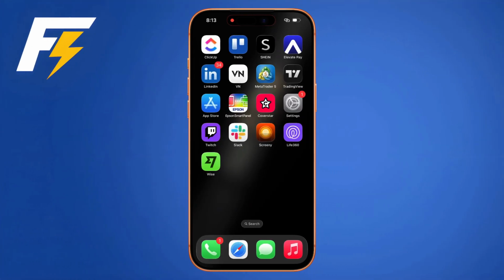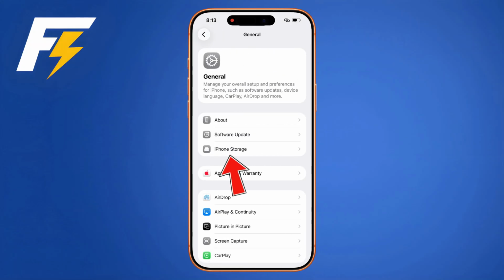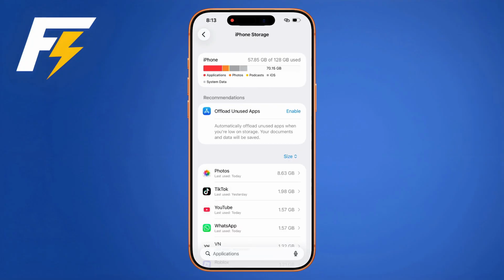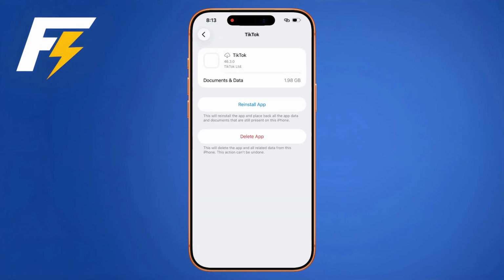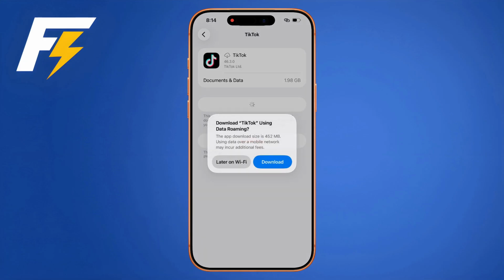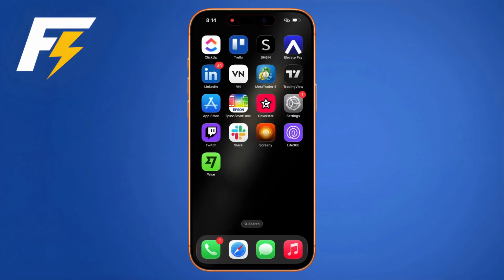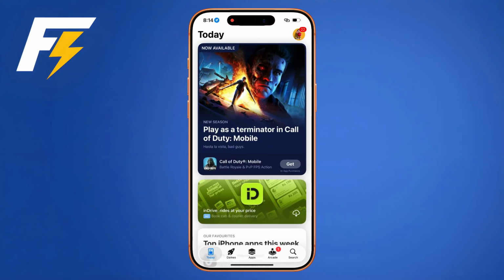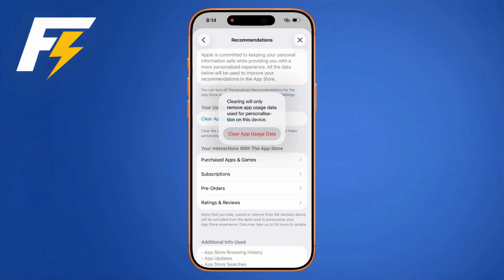How to Clear App Cache on iPhone (2026)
Want to clear app cache on your iPhone and free up storage? In this video, I'll show you how to clear app cache on iPhone, remove unnecessary app data, and free up space without losing your important information.